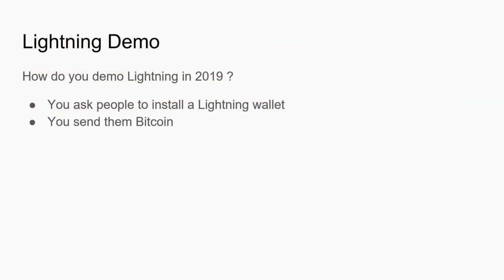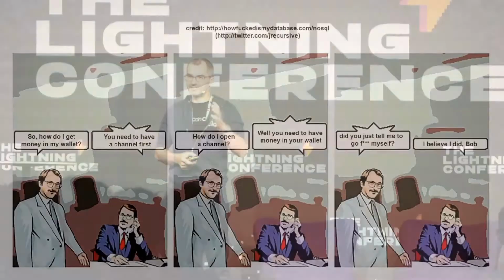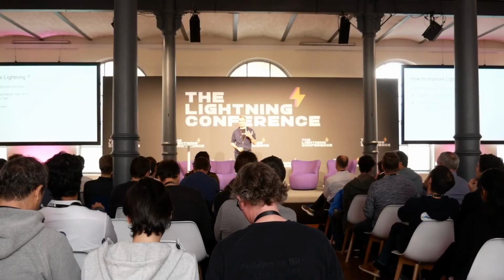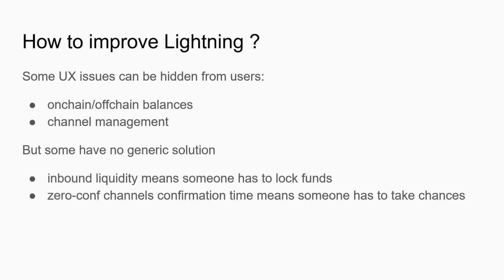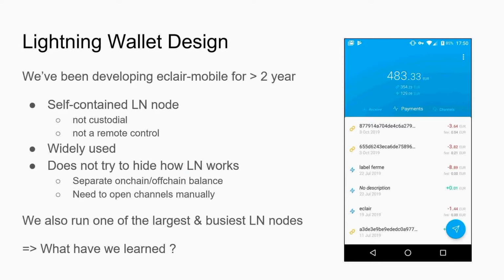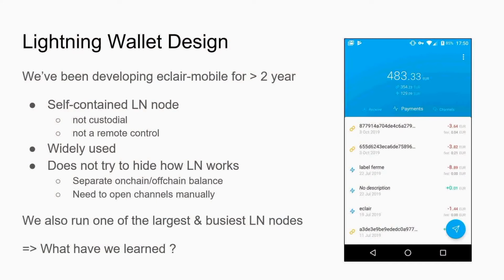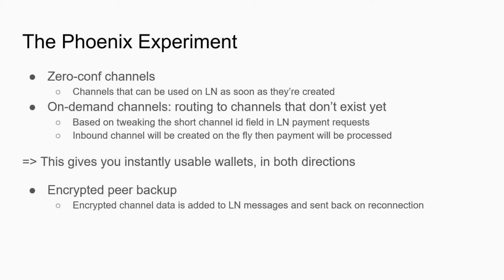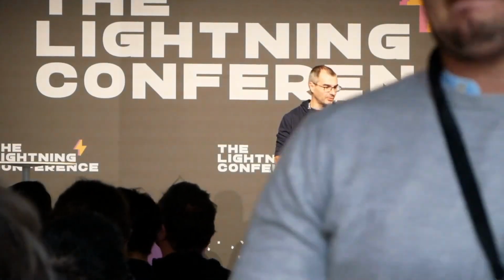How Much Better Could Lightning Be? - Fabrice Drouin